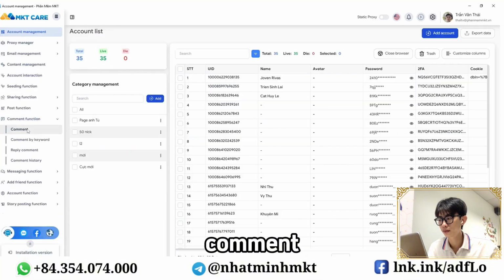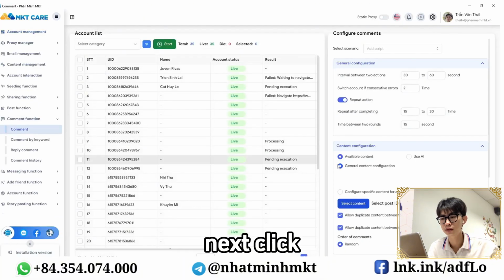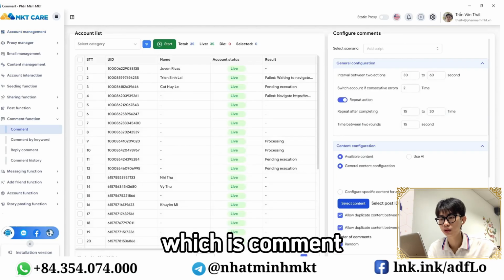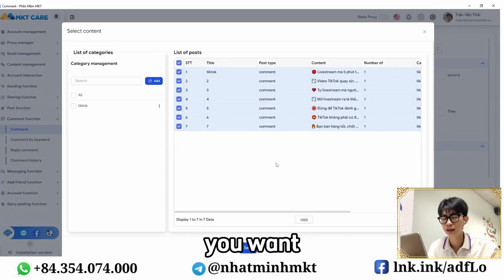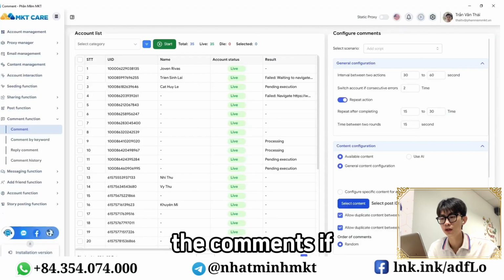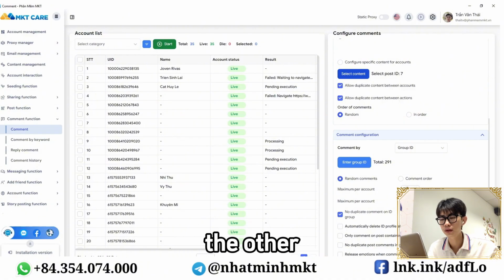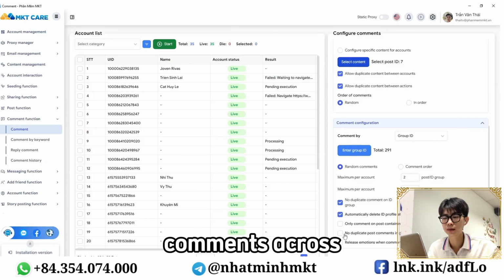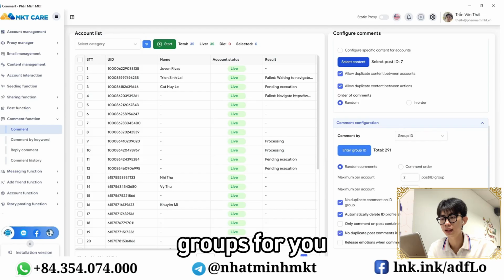How To Auto Comment On Facebook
Boost your Facebook engagement effortlessly with the Auto Comment Tool for Facebook! 🚀
In this video, you’ll learn how to auto comment on Facebook posts — helping you interact with audiences, increase visibility, and save hours of manual work. Perfect for marketers, sellers, and page managers looking to grow fast in 2025.

⚙️ Watch the full tutorial for setup steps, live demo, and expert tips to use the tool safely and effectively.